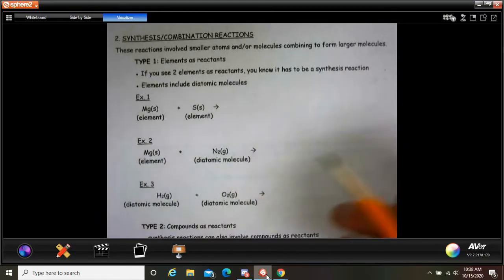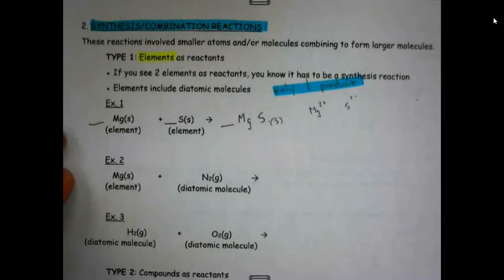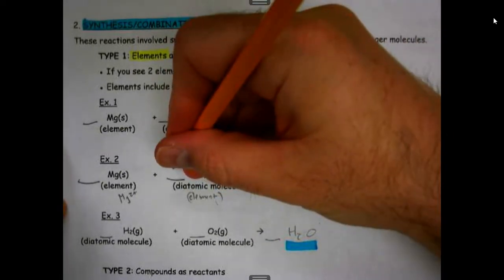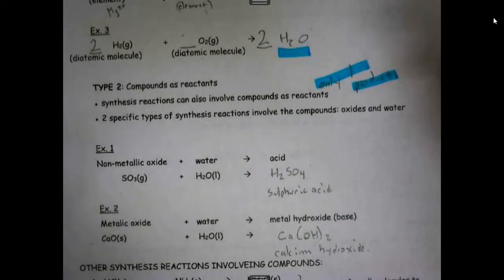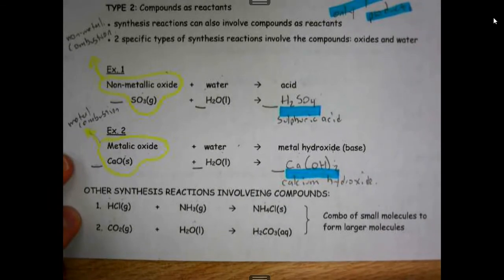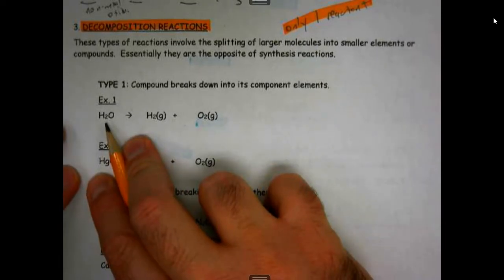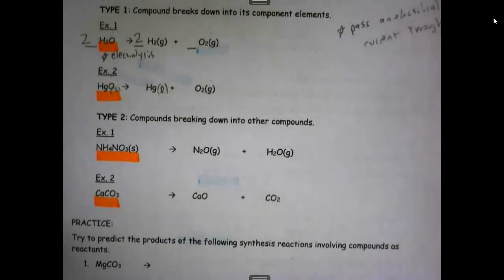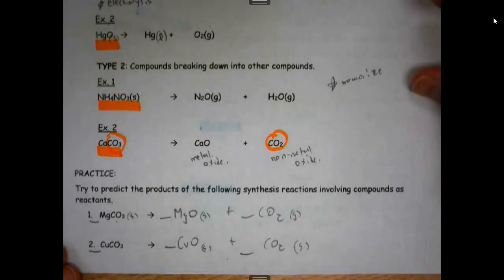Synthesis and Decomposition Reactions